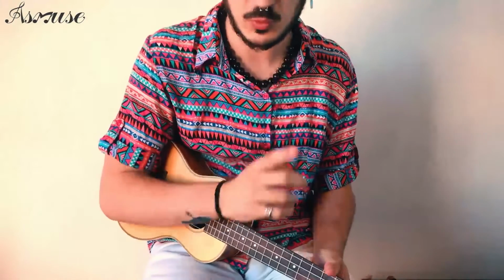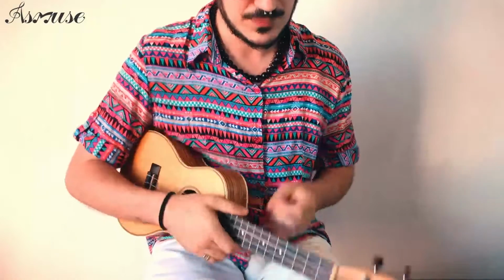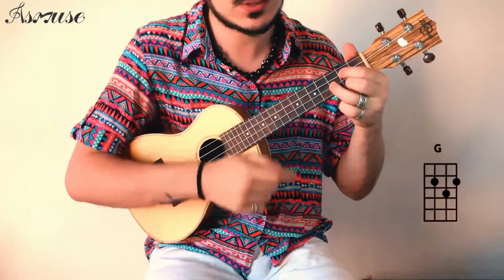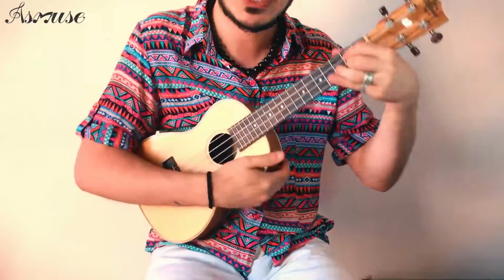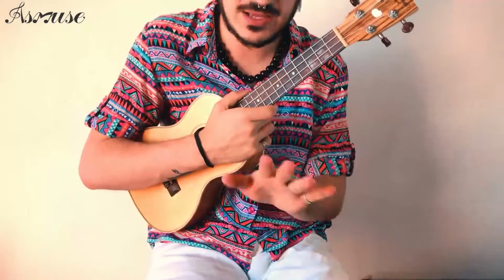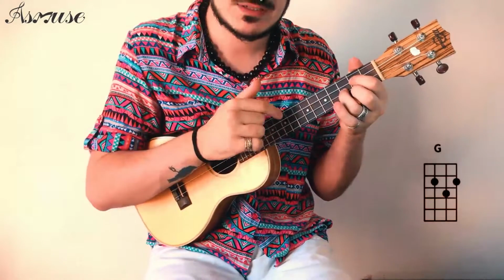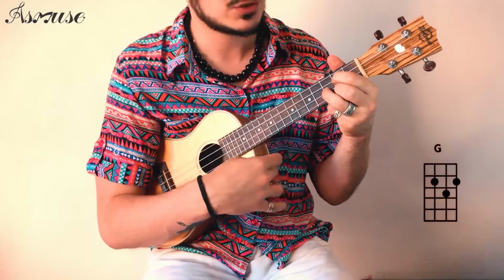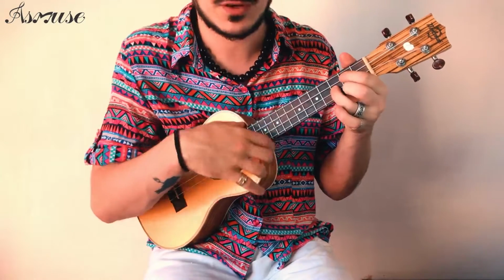ukulele lesson 4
Let's learn ukulele together